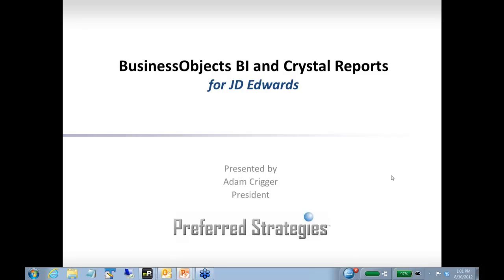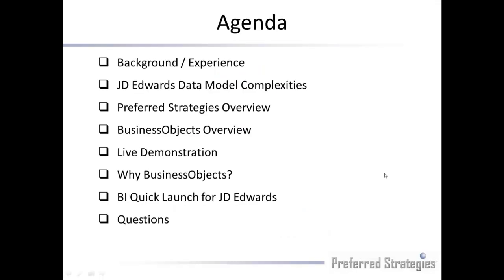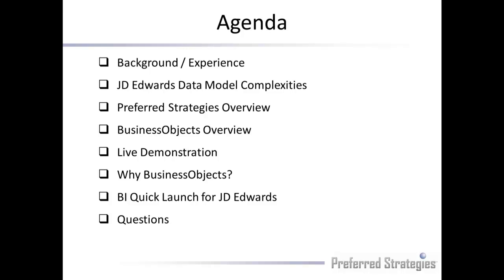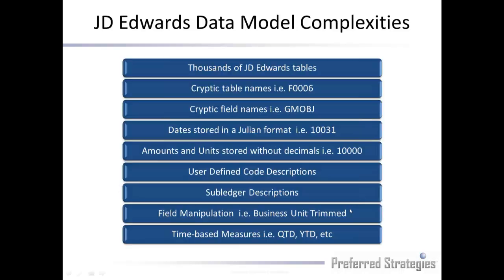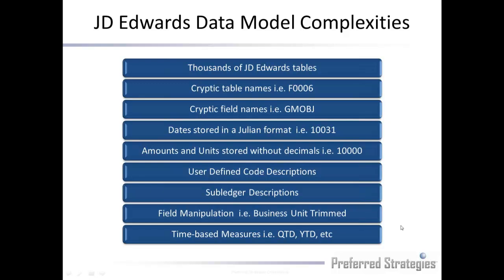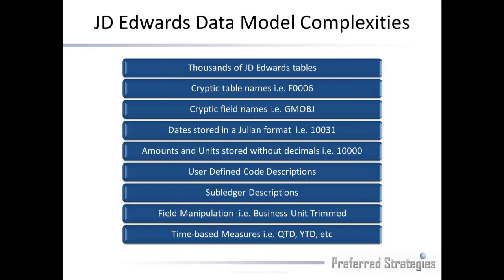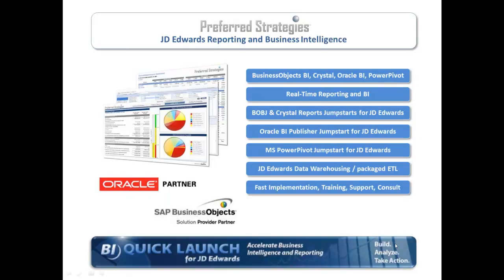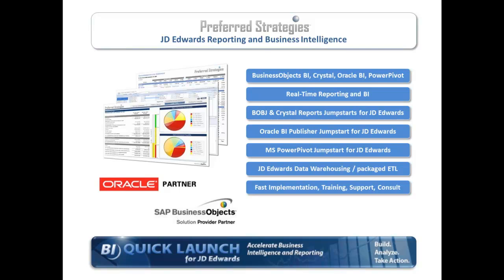Business Objects BI and Crystal Reports for JD Edwards - Part 1: Introduction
Business Objects Business Intelligence and Reporting for JD Edwards World and EnterpriseOne using Preferred Strategies BI Quick Launch for JD Edwards jumpstart BI package.  Dashboards, Analytics, Reporting, Mobile (Part 1: Introduction)